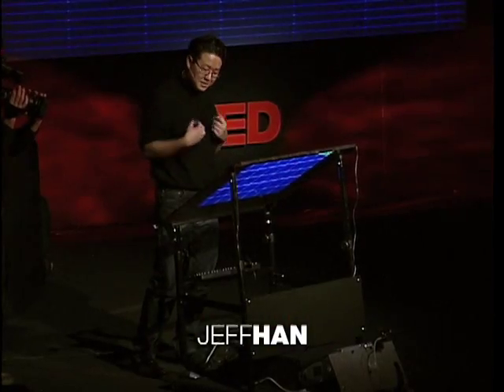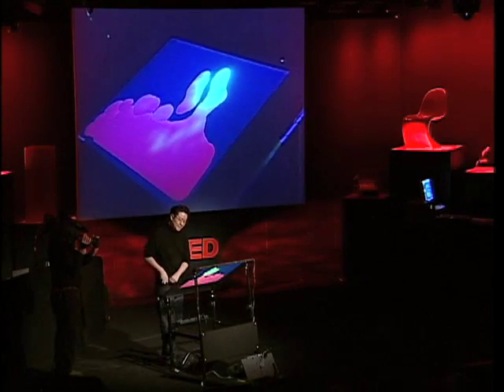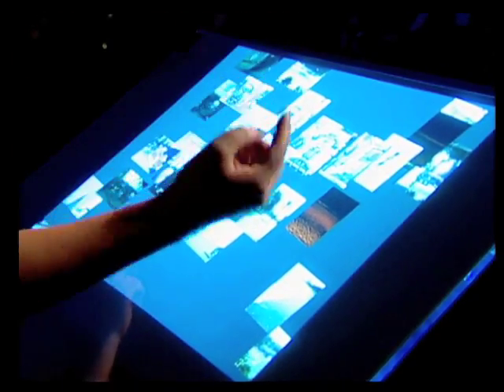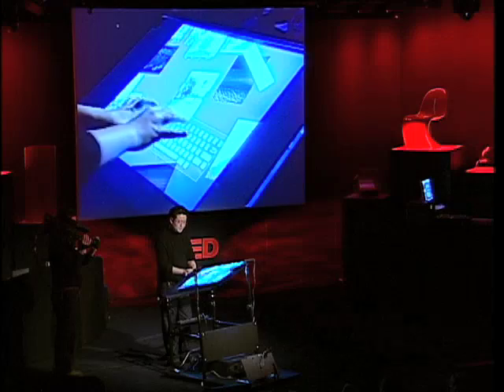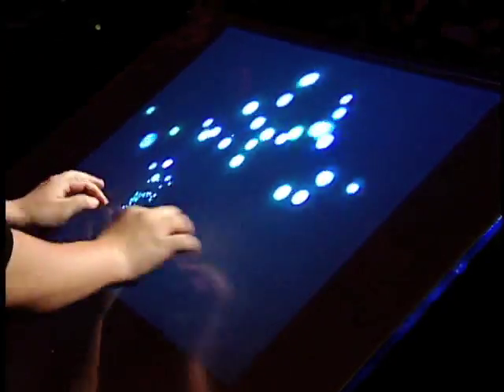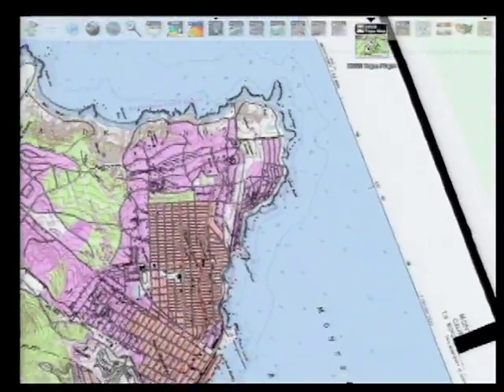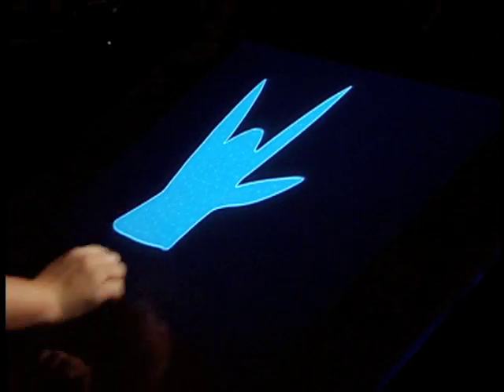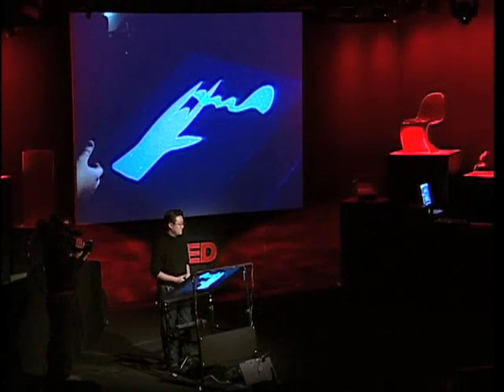ジェフ・ハンの画期的なタッチスクリーン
ジェフ･ハンが安価でスケーラブルな感圧式マルチタッチ・スクリーン・インタフェースを披露します。これはもしかするとマウスの時代の終わりを意味しているのかもしれません。(TED2006)